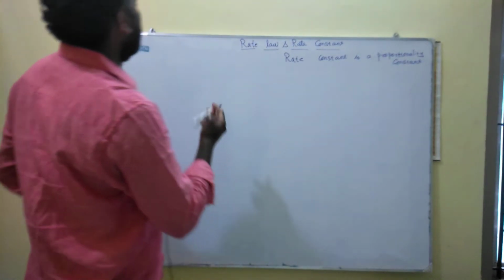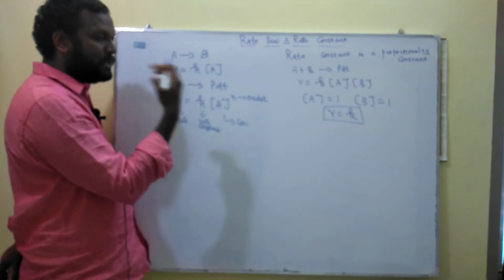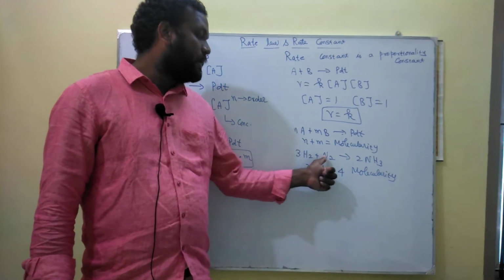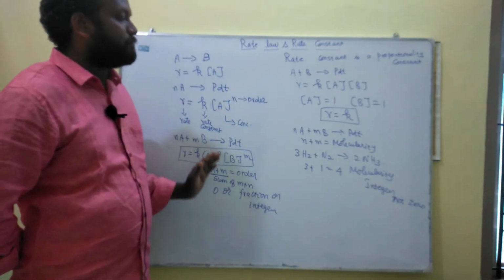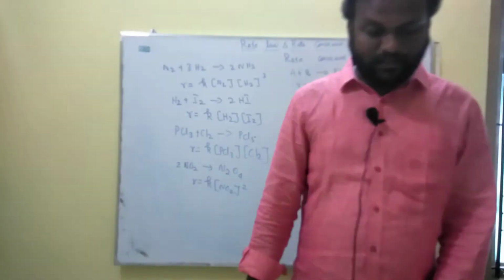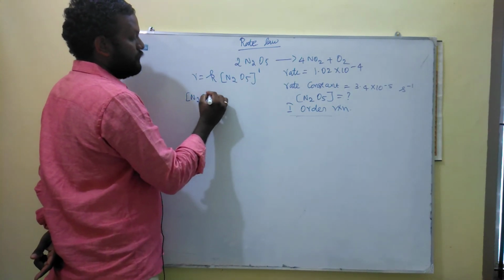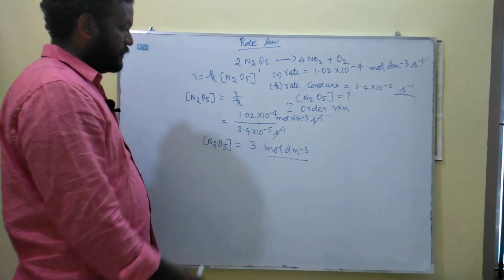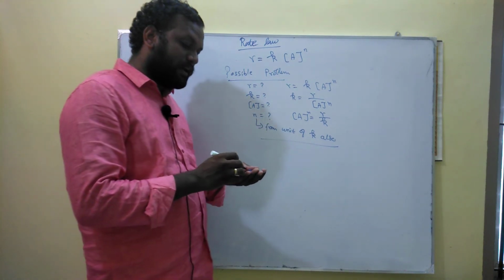Chemical Kinetics 3 - Rate law, Rate constant - TNPSC, NEET, NET, JAM - 12 th standard - BSc – MSc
This video explains about the rate law and rate constant, Order , Molecularity. The concept of rate law and rate constant is important in chemical kinetics. Many numerical problems in chemical kinetics need the basics of rate law and rate constant. The difference between order and molecularity were discussed. This video will give proper explanation of how to write rate law for any chemical reaction with suitable example and numerical problems. After watching this video you will get complete idea of solving numerical problems and concept based questions Competitive exams like CSIR, AIPMT, UPSC questions were solved in this video